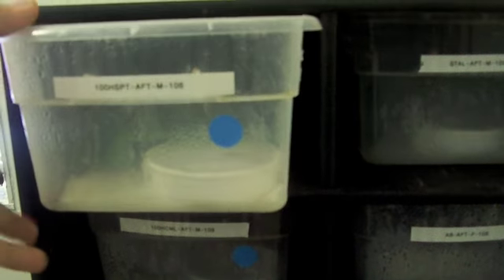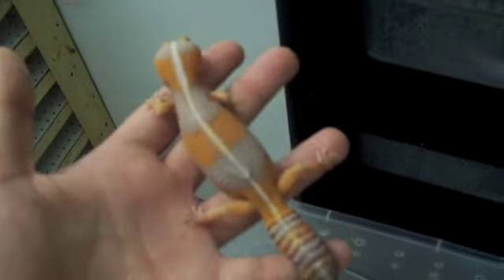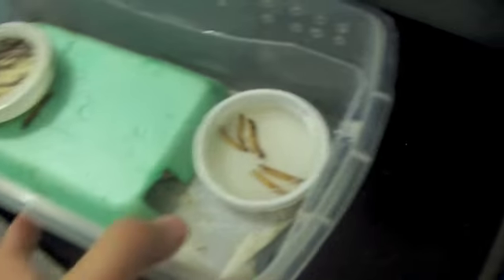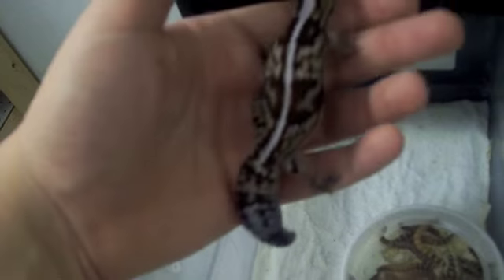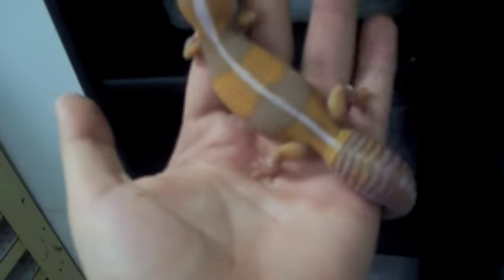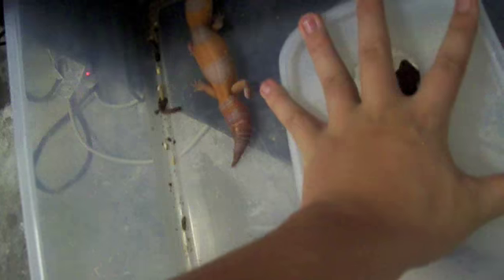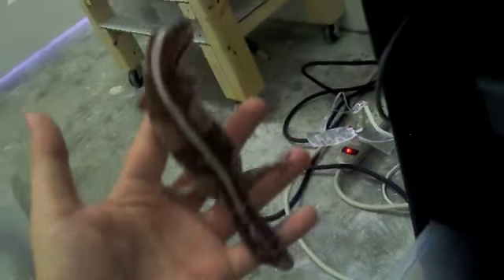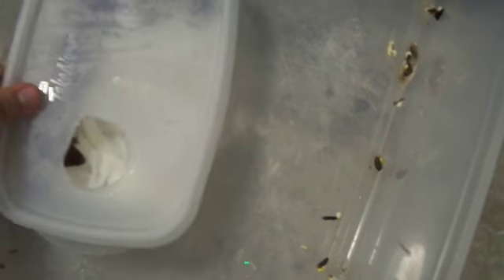African Fat Tailed Geckos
new geckos, alot more to come!